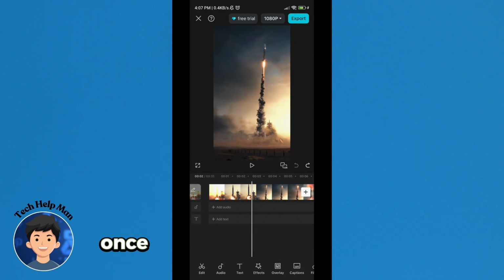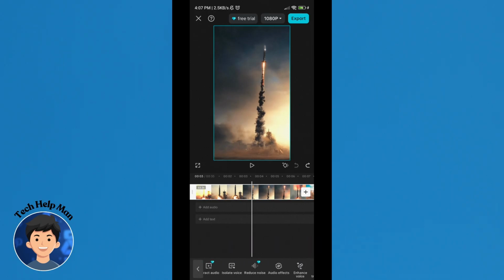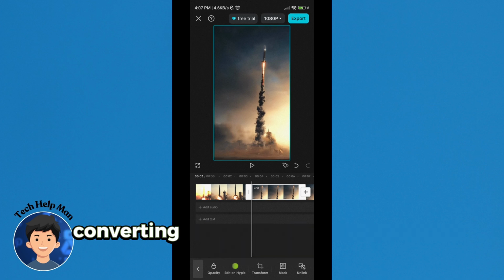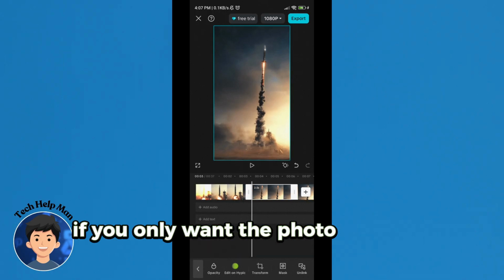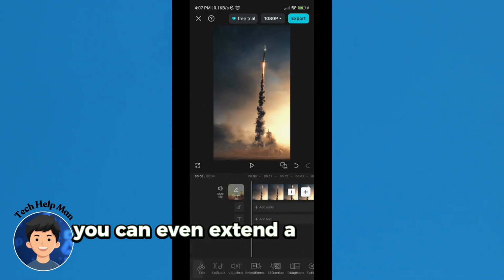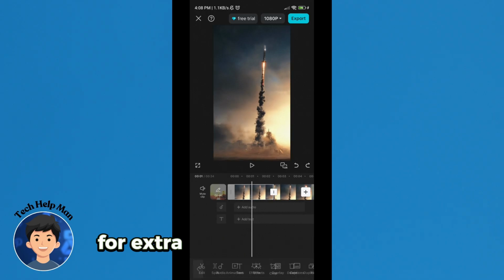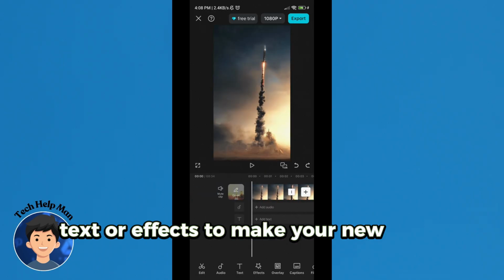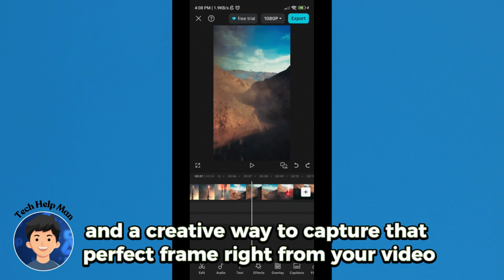✅ How To TURN A VIDEO INTO A PHOTO ON CAPCUT – FULL UPDATED GUIDE 🚀✨😱✅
Want to turn any video into a photo using CapCut? 📸🎬 Whether you want a freeze frame, an HD still image, or a stylized portrait from a video, this full and updated guide shows every method to convert video into a photo on CapCut — fast, easy, and with pro results. 🚀✨

✅ How to extract a still image from any video
🎥 Select frame, crop, export as image
✅ How to save that frame as a high-quality photo
📸 Best resolution settings, export tips
✅ How to turn video faces into AI Portrait Photos
🤖 Face enhancement, beauty filter, 3D & style effects
✅ How to remove the background from your extracted photo
✂️ Auto cut-out, erase tools, object selection
✅ How to convert a moving scene into a stylish photo edit
🎨 Filters, texture overlays, color grading for photos
✅ How to save or export the final photo on phone storage
💾 PNG or JPG formats, best quality options

Turning a video into a photo lets you capture perfect moments, create thumbnails, posters, profile pics, memes, art portraits, and product shots from a single video clip. You save time, get more creativity, and don’t need to retake photos ever again. 🎯📱

Final Tips
🎯 Pause your clip in the exact frame where the subject is sharp and well-lit.
🔧 Enable high export resolution for clean image quality (recommend 1080p or 4K).
🤖 Use CapCut’s AI Face Enhance feature to fix blurry faces automatically.
📌 Save your photo as PNG for clean backgrounds, JPG for smaller file size.
🎨 Try color grading filters after extracting the image for a more cinematic look.
✂️ If removing background, adjust Edge Smooth to avoid harsh cutouts.
💡 For thumbnails, increase Sharpness + Contrast to make the photo pop.
🚫 Avoid extracting frames in motion blur — slow down the clip first for a cleaner freeze.

Once you follow these steps, you’ll know exactly how to turn any video into a photo in CapCut, with pro-level results using only your phone! 📸🔥🎥